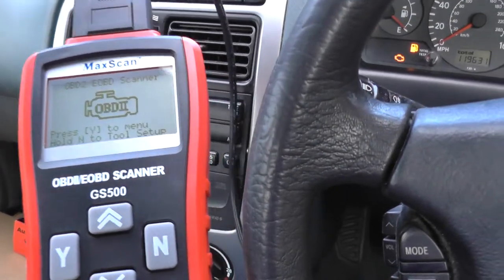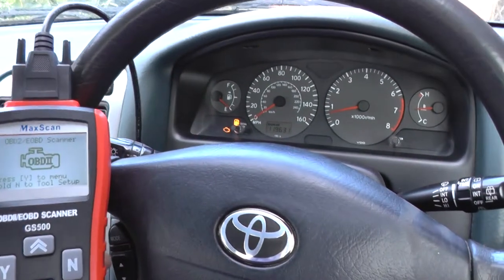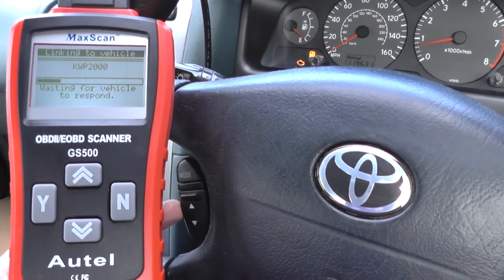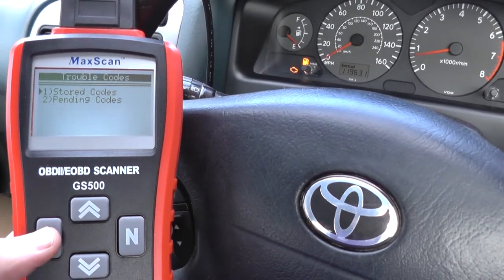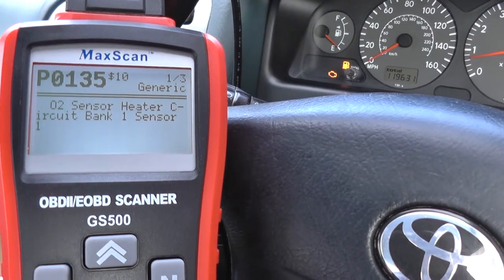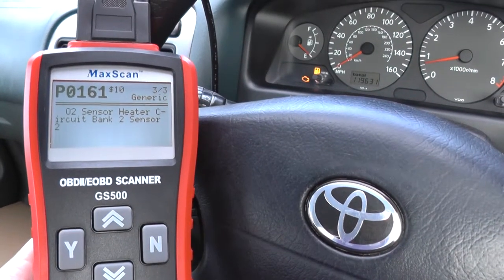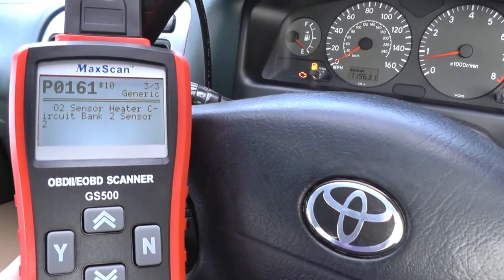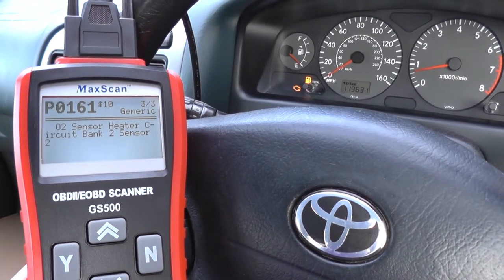Toyota Check Engine Light How To Diagnose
The best Toyota diagnostic scan tool code readers are available